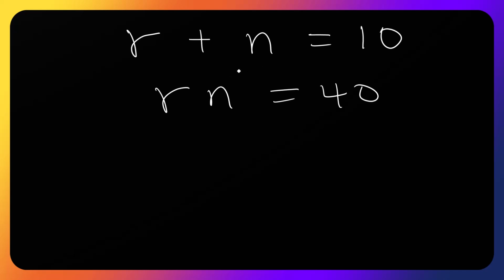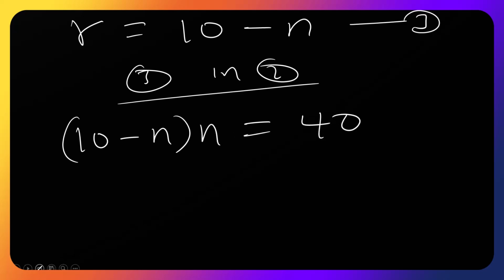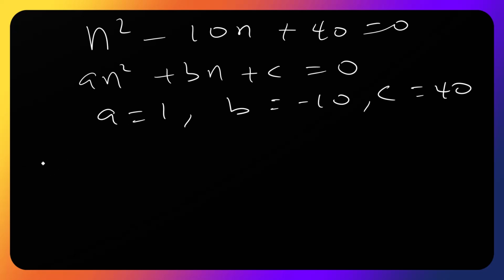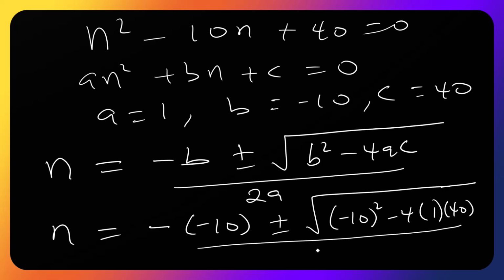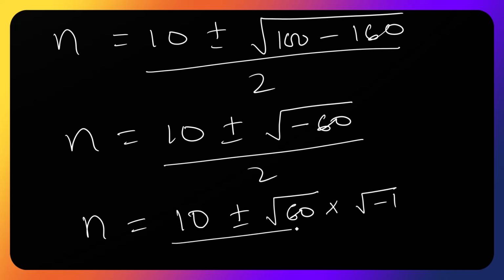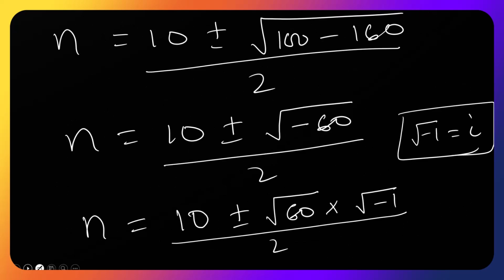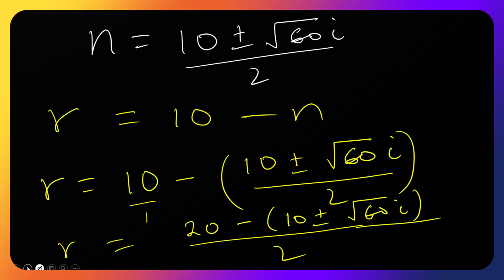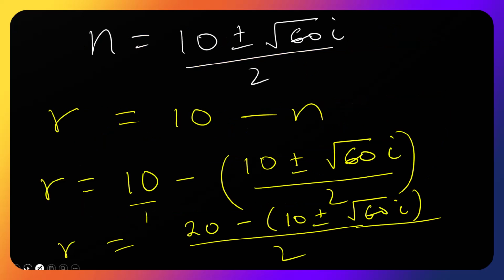Can You Solve This Tricky Equations ? | Solve for r and n